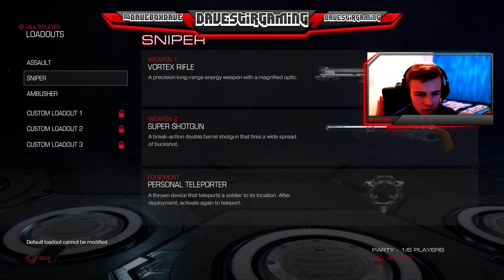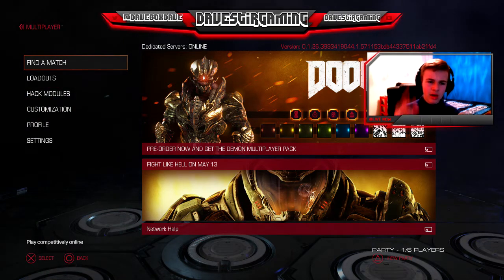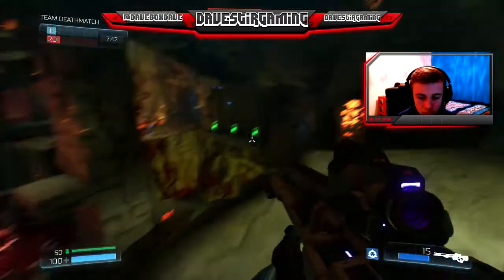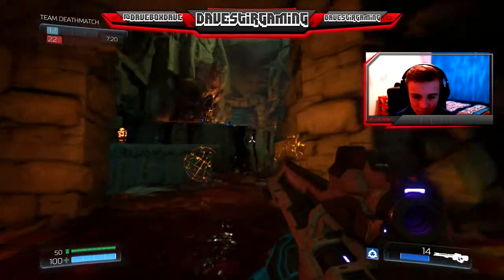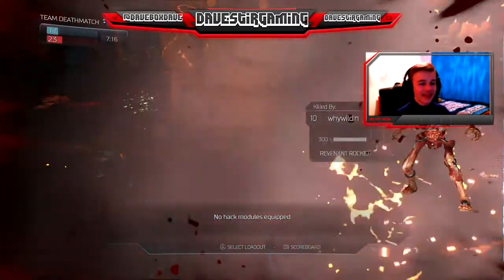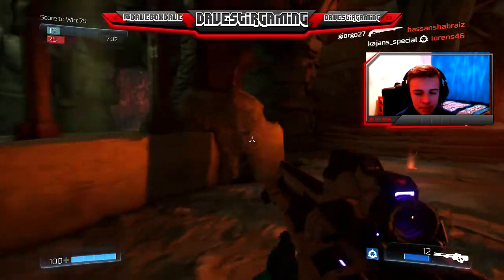OMG Doom Open Beta-PS4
Hello everyone and Welcome to my new video on Doom 4 Beta its not bad Hope you enjoy it.